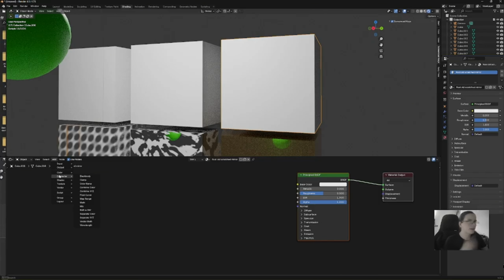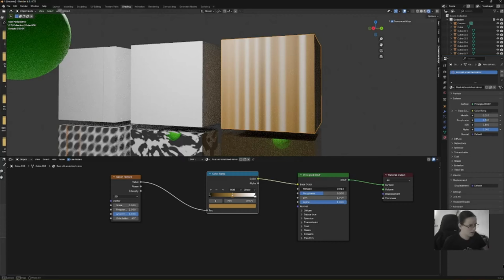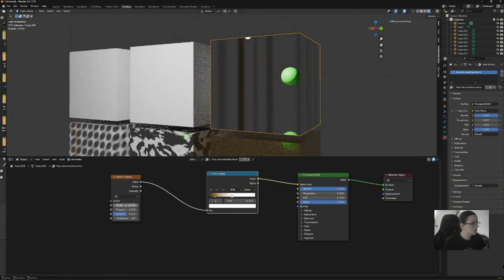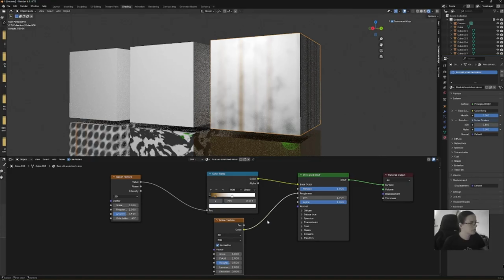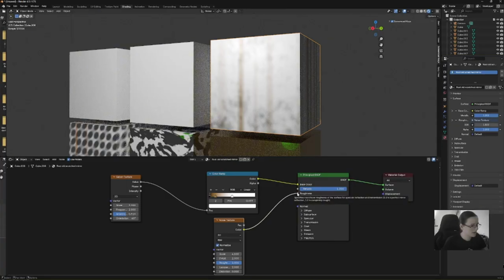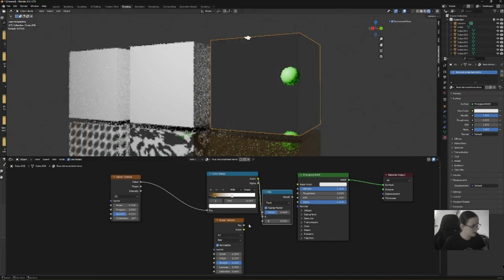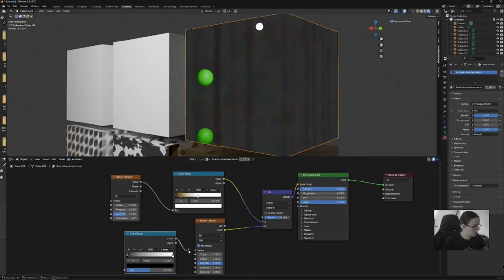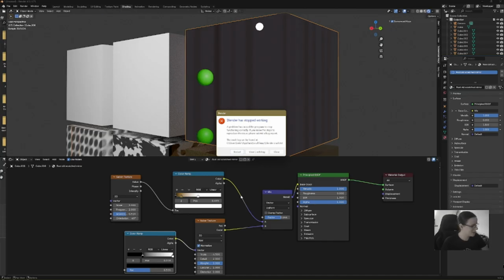Stained Metal. Blender Mini Tutorial (#72)(S4)